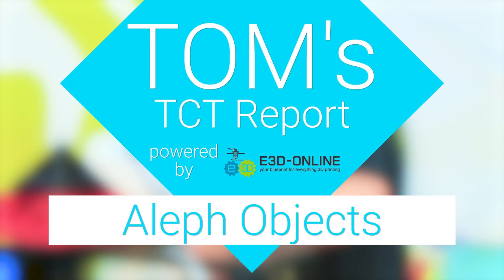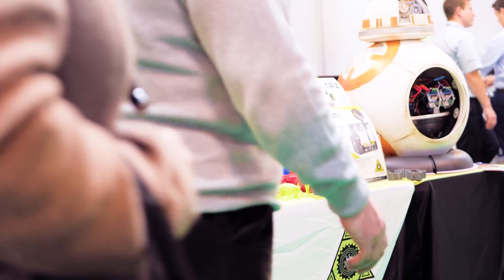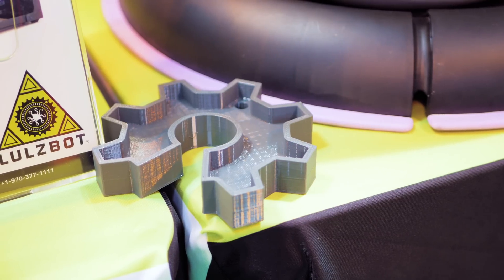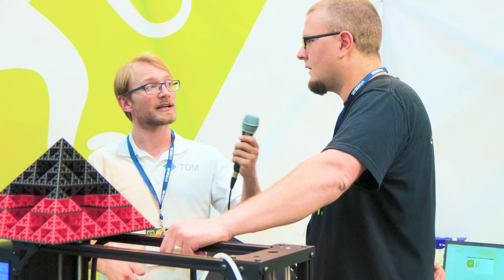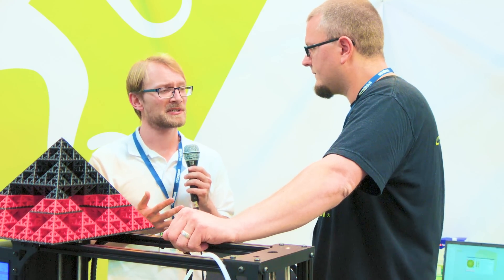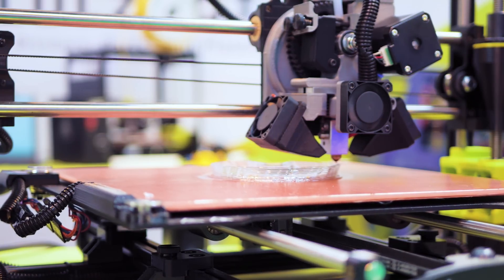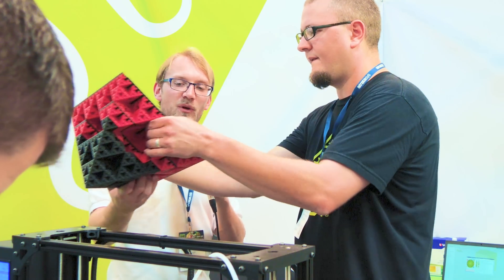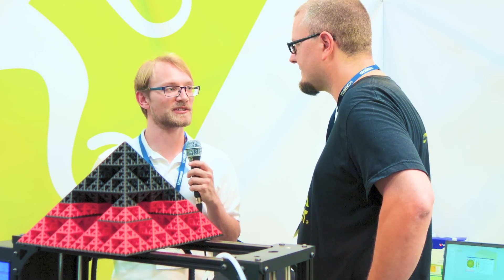TCT: Why open source is life for AlephObjects, makers Lulzbot 3D printers!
Sharing is caring, right? AlephObjects take it very seriously and religiously embrace free/libre hardware and software!
Huge thanks to e3d-online.com for making this trip possible!